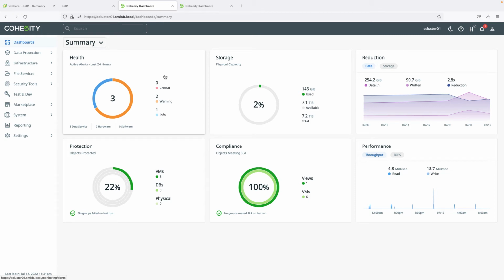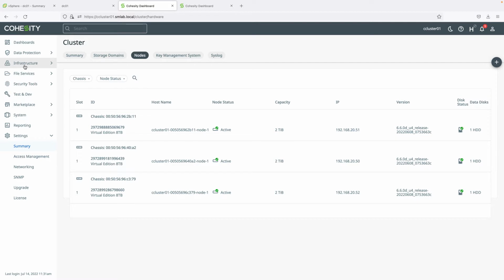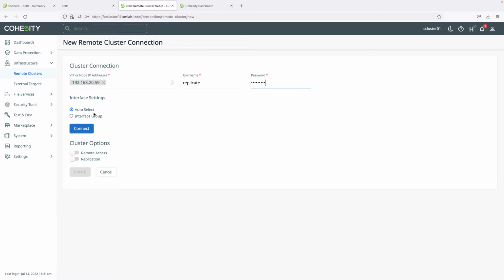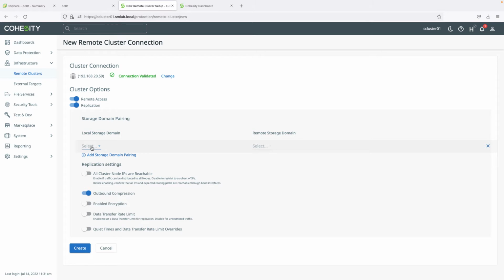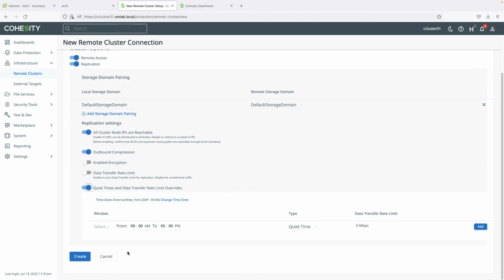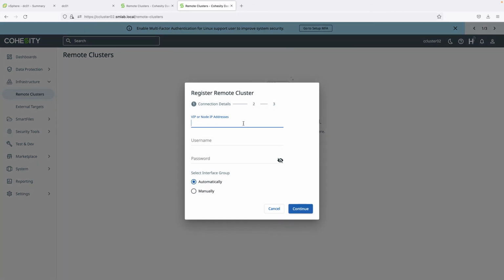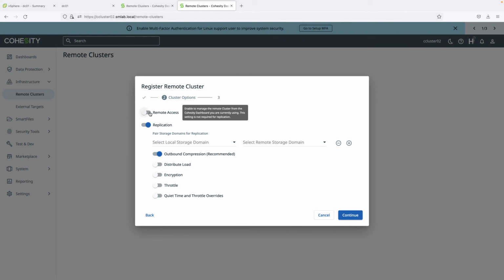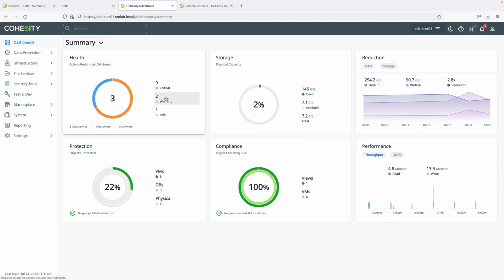Cohesity Cluster Replication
Replication setup between two Cohesity clusters